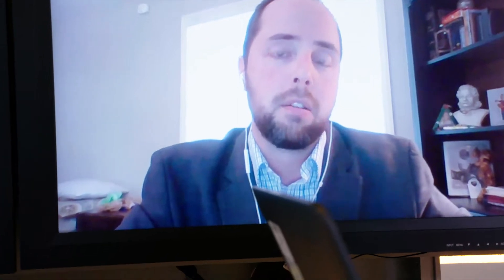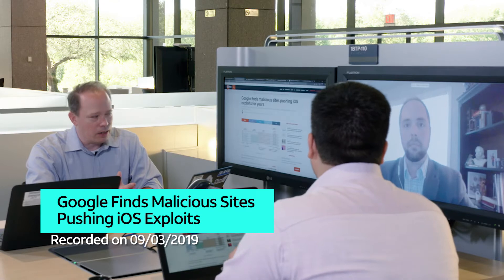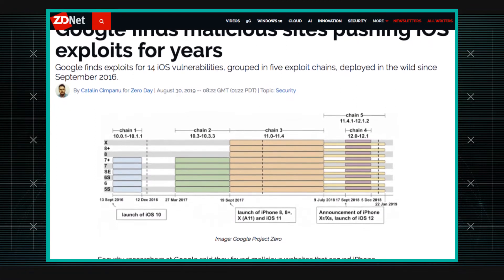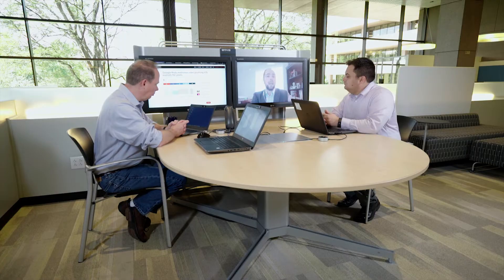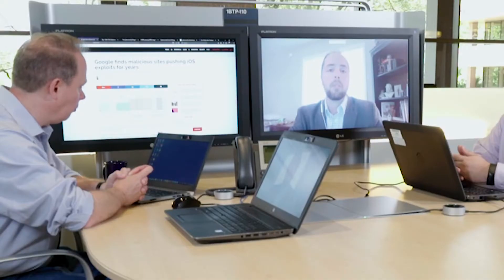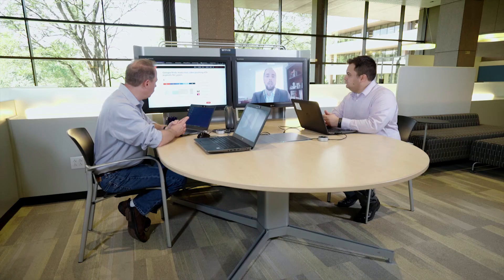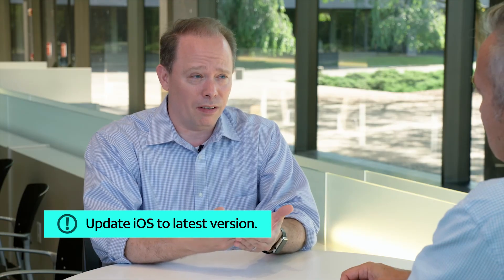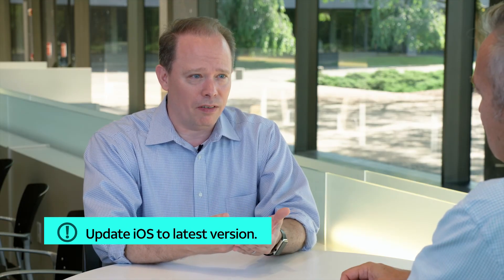9/6/19 Google Finds Malicious Sites Pushing iOS Exploits | AT&T ThreatTraq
John Hogoboom, Tony Tortorici and Jonathan Gonzalez of the AT&T Chief Security Office discuss the week's top cybersecurity news, and share news on the current trends of malware, spam, and internet anomalies observed on the AT&T Network.